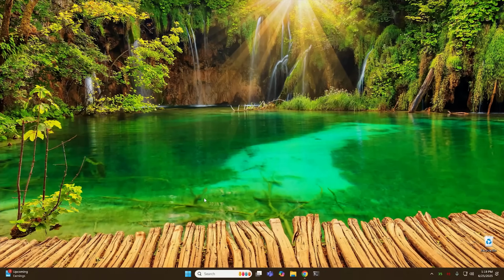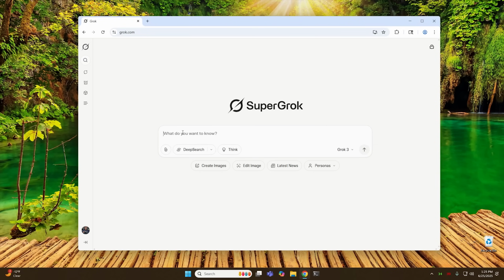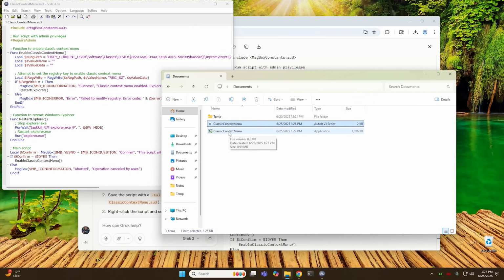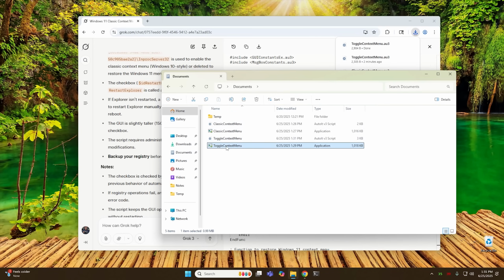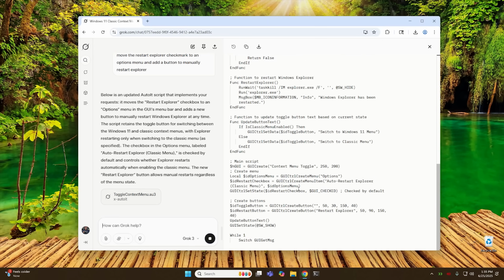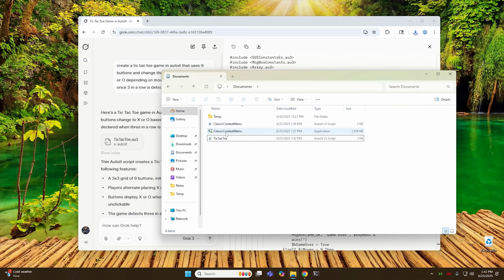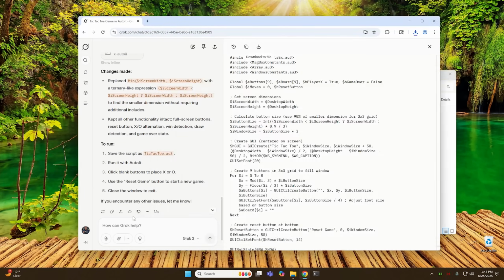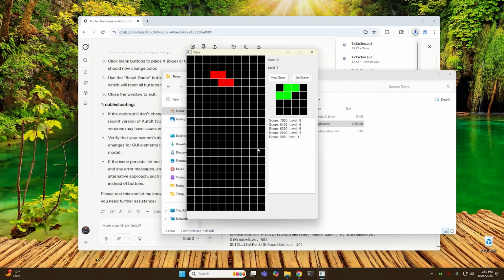Writing Programs With AI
Today I'm going to show you how to write your own custom programs and scripts with AI. This video requires no programing experience at all. I will show you all the steps to make AI do all the work for you. Just tell the AI what you want and it will write the program for you.

VIP-SCDKey 25% Back to school code: CyberCPU